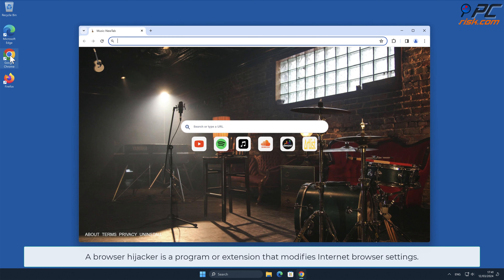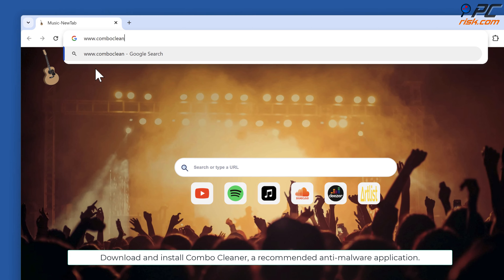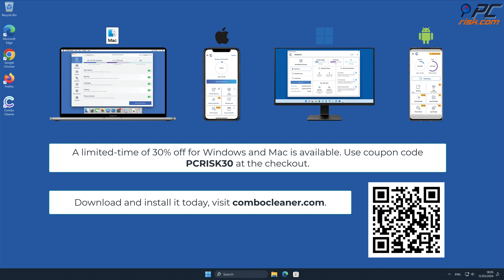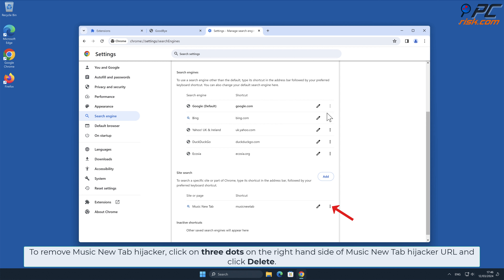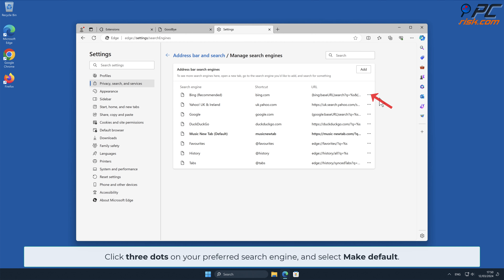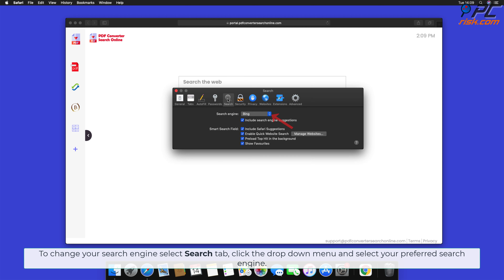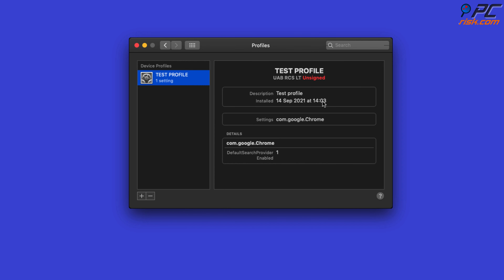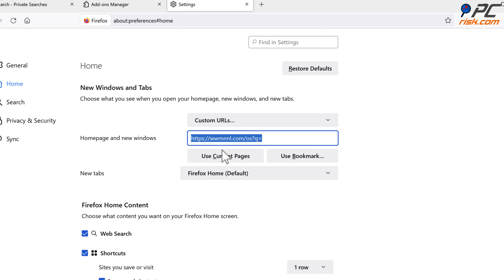Music New Tab browser hijacker - how to remove?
Video showing how to remove Music New Tab browser hijacker.